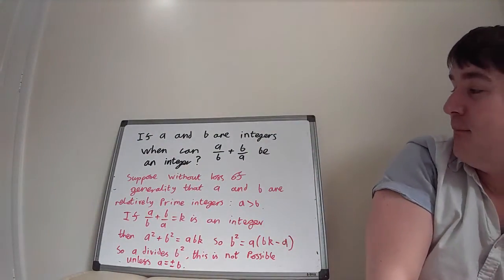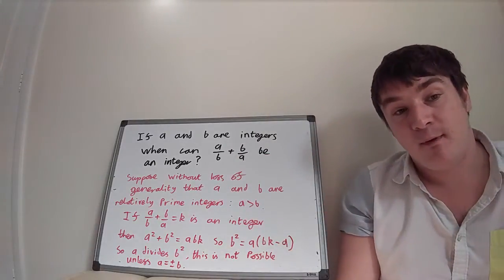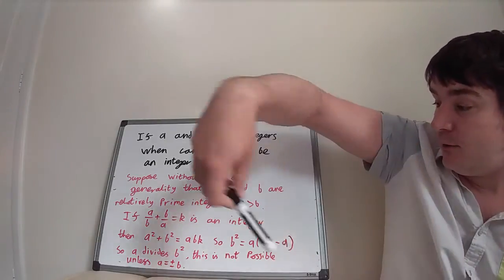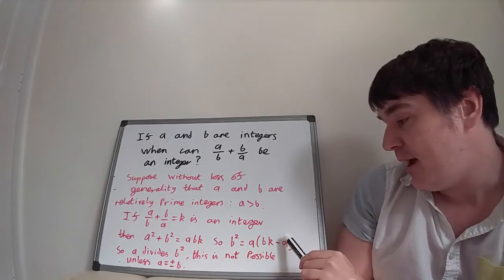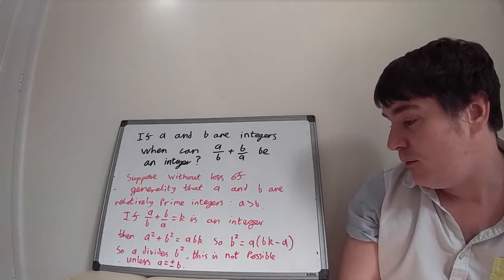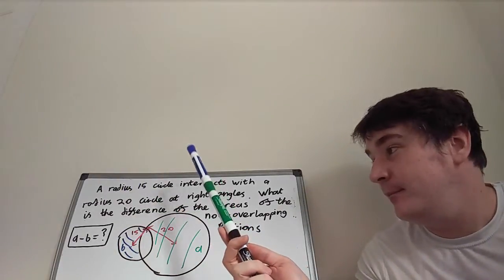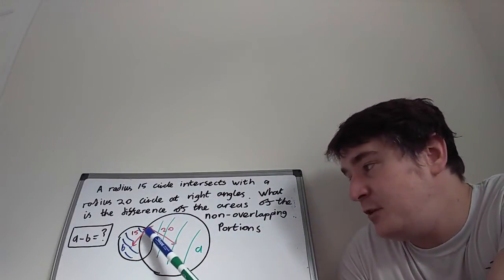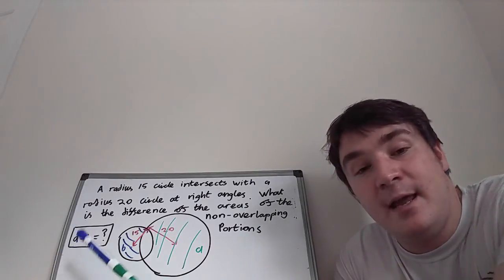Daily Math Puzzle 6